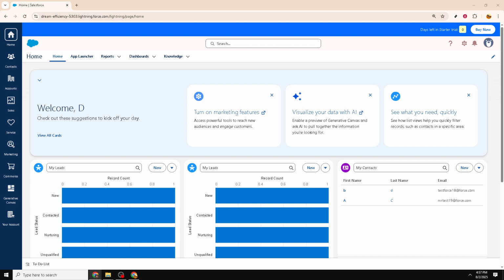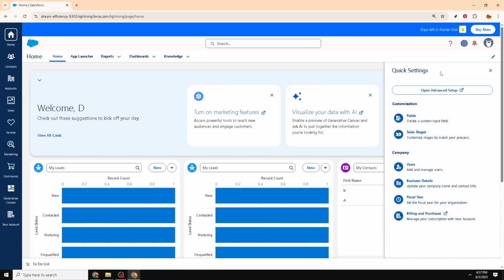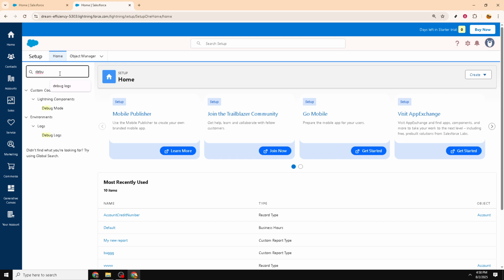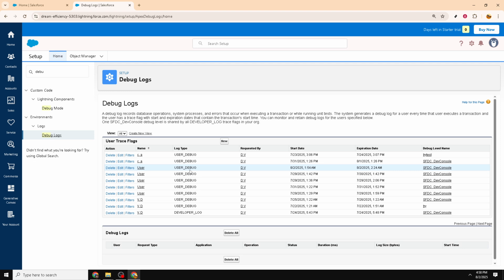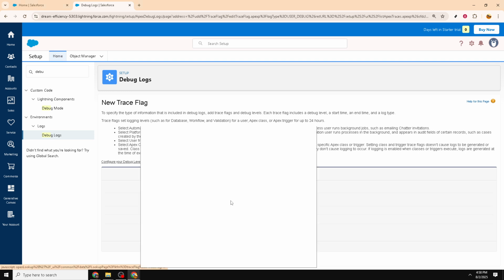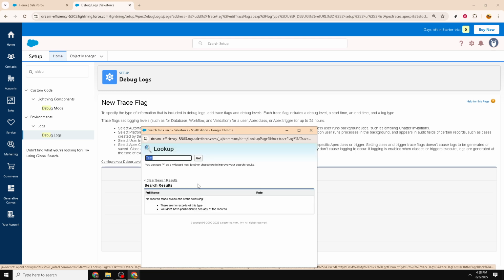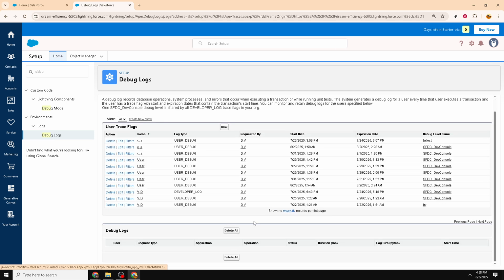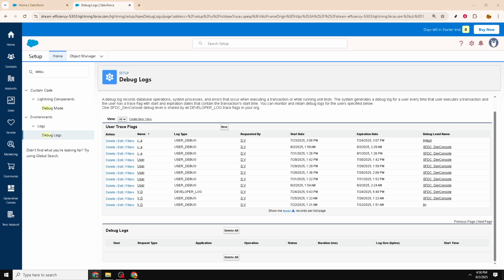How to debug Apex Code in salesforce { 2025 edition }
How to debug Apex Code in salesforce

In todays video we will cover How to debug Apex Code in salesforce how to handle exception in salesforce apex, how to put debug logs in salesforce, how to deactivate apex trigger in salesforce, how to setup debug logs in salesforce, how to debug lightning components salesforce, how to setup debug logs for community user in salesforce, how to use connected app in salesforce, how to deactivate trigger in salesforce, how to assign permission set to user in salesforce, how to share a record using group in salesforce, debug in salesforce, apex in salesforce